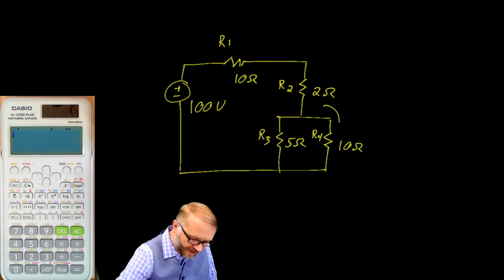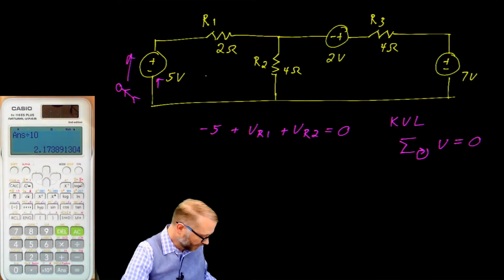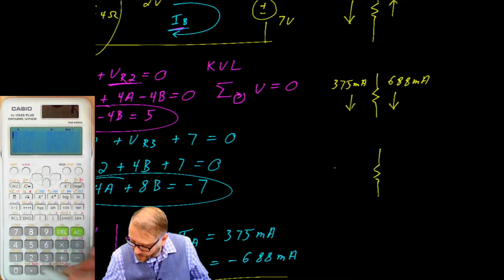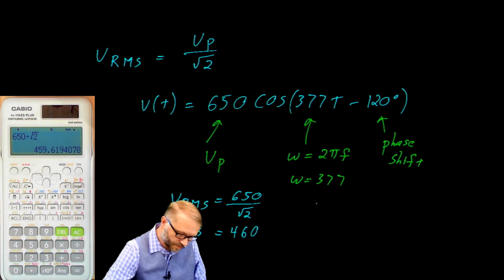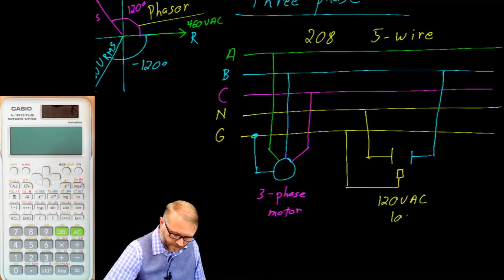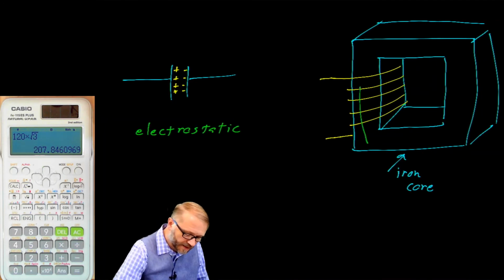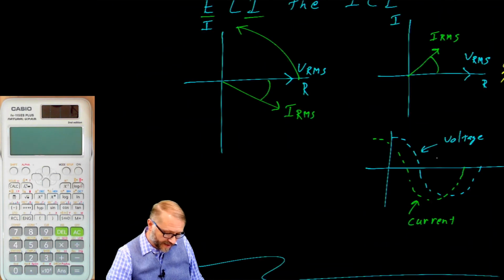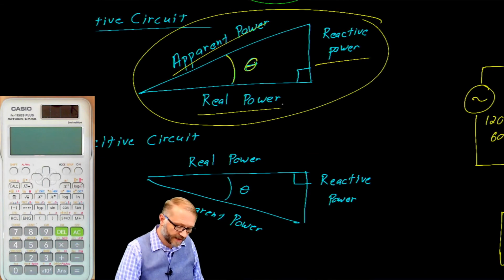Industrial Electricity #9: Intro to AC part 3 of 3 - phasors, three-phase and complex power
This is a mixed lecture providing:
* a review of the current divider rule
* an introduction to Mesh analysis
* a continued discussion of AC including capacitive and inductive reactance, impedance, phasors, three phase power, and complex power.